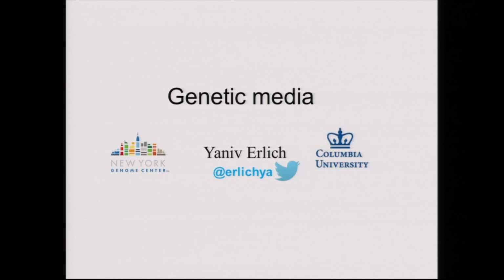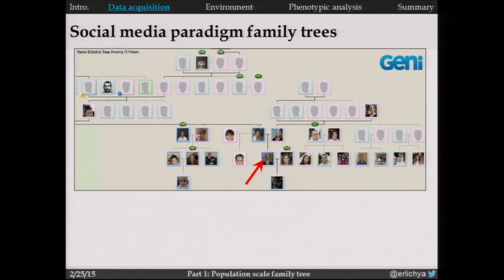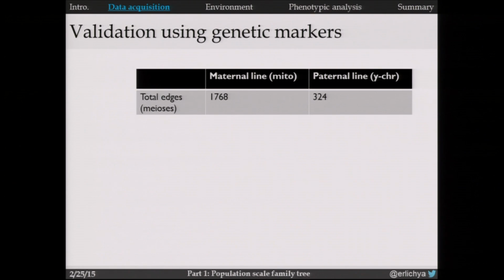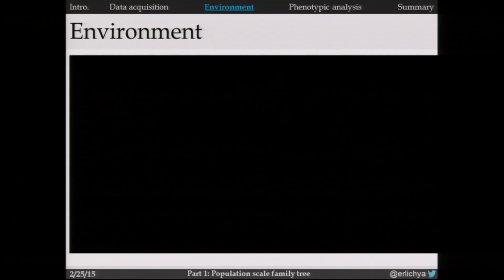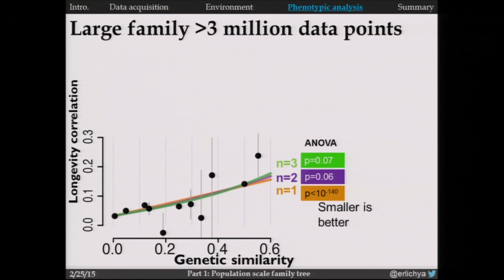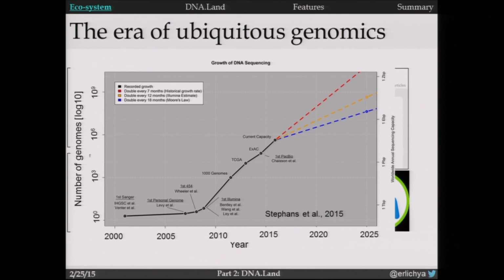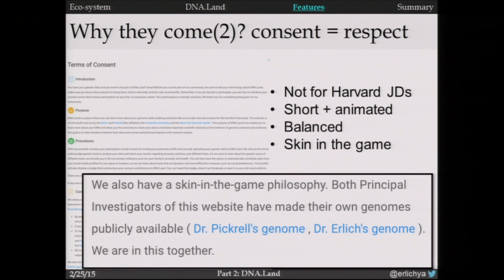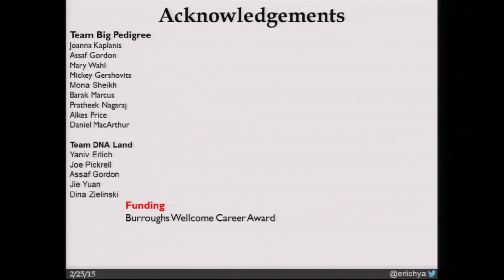Yaniv Erlich, Genetic Media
On February 29, 2016, Dr. Erlich delivered this talk at the annual CEHG symposium on Stanford campus. CEHG is Stanford's Center for Computational, Evolutionary and Human Genomics.